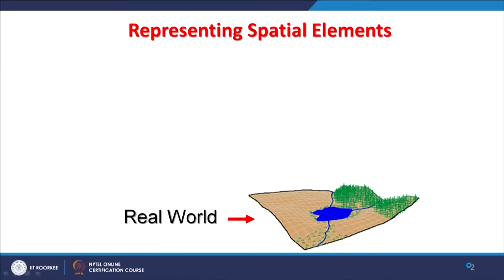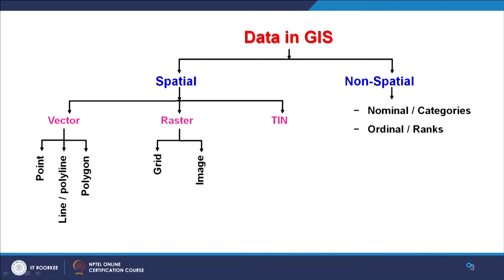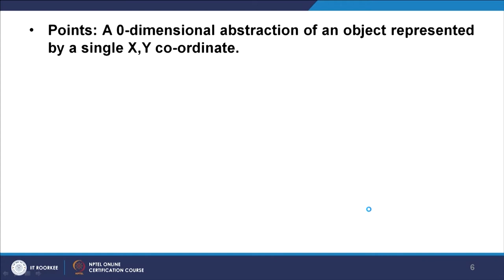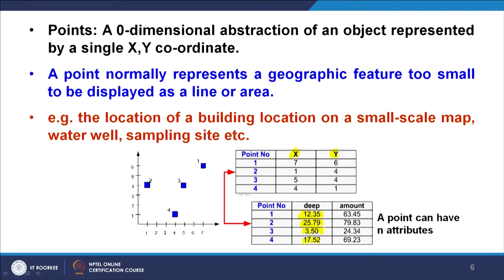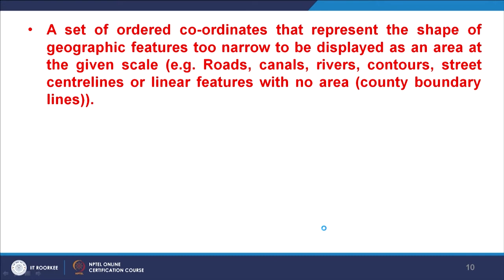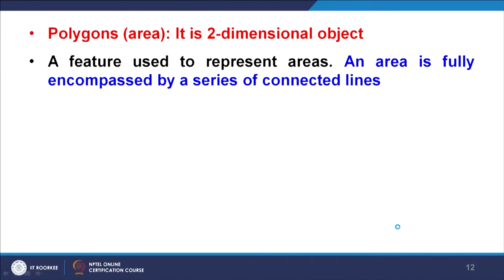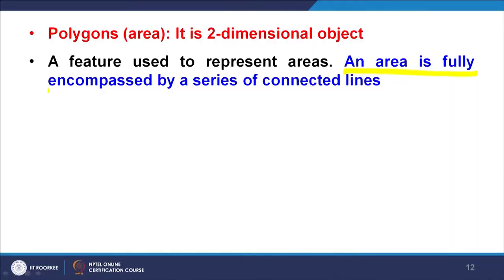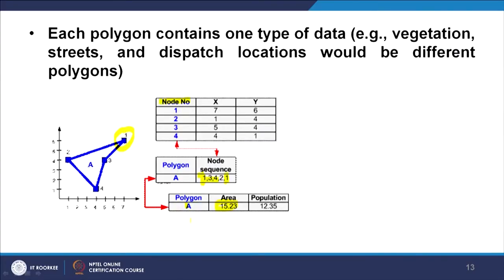Lecture 03 : Different types of vector data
In this lecture, we are studying about Different types of vector data